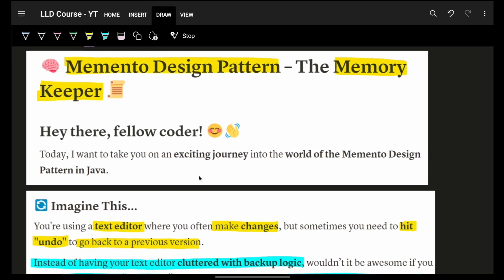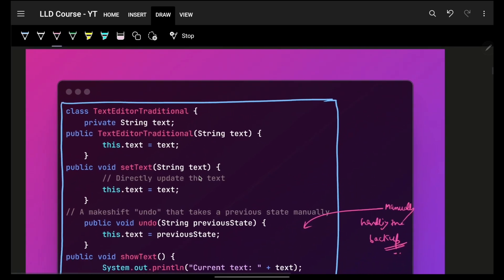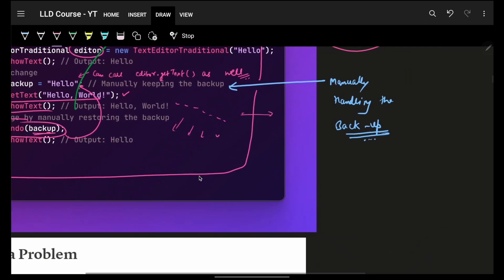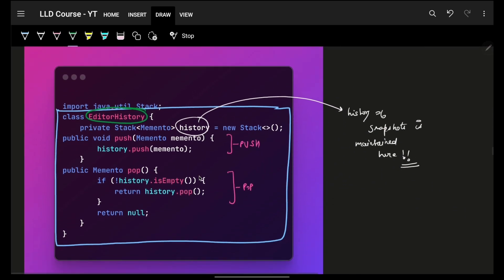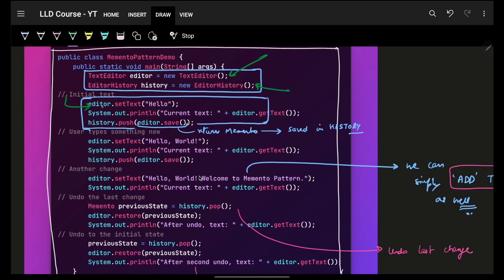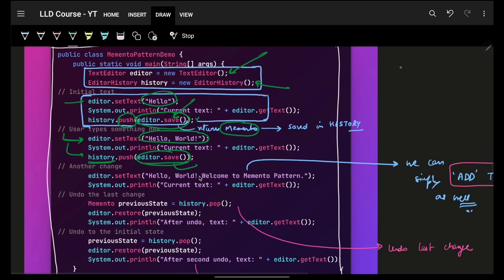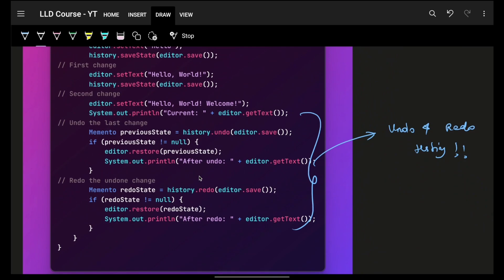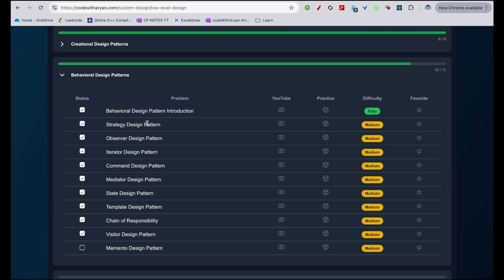Memento Design Pattern Explained: 📝 Preserve Object State 💾 & Undo Changes 🔄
✨ Timelines✨
00:00 - Introduction & Overview – Course insights, interview prep, and design pattern focus.
00:29 - Memento Pattern Introduction – Overview of the final behavioral design pattern.
00:41 - Text Editor Undo Example – How backup and undo functionality work in text editing.
01:00 - Backup Challenges & Multi-threading – Issues with cluttered logic and thread conflicts.
02:29 - Externalizing State with Memento – Storing object states as snapshots for easy recovery.
03:02 - Bad Backup Practices – Flaws in traditional state management and the need for snapshots.
04:00 - Manual Backup Complexity – Problems with redundant logic and synchronization challenges.
05:13 - Memento-Based Backup – Transitioning to a centralized, efficient state-saving approach.
06:34 - History Manager & Snapshots – Managing and restoring states through a history manager.
08:00 - State Restoration Mechanism – Retrieving previous states using saved snapshots.
09:00 - Managing the History Stack – Using push/pop operations for state tracking.
10:15 - Integrating Editor, Memento & Manager – How components interact in the pattern.
11:00 - Text Editing & Snapshot Saving – Demonstrating input handling and state storage.
12:00 - Undo & Redo Implementation – Executing undo/redo using stored snapshots.
14:00 - Production Code Best Practices – Importance of modularity in real-world applications.
15:00 - Redo Stack & State Clearing – Managing redo operations and clearing old states.
16:00 - Encapsulation & Recovery Benefits – How snapshots improve data integrity.
17:00 - Real-World Applications & Multi-threading – Use cases in gaming, transactions, and concurrency.
17:56 - Conclusion & Final Recap – Key takeaways and closing thoughts on the memento pattern.